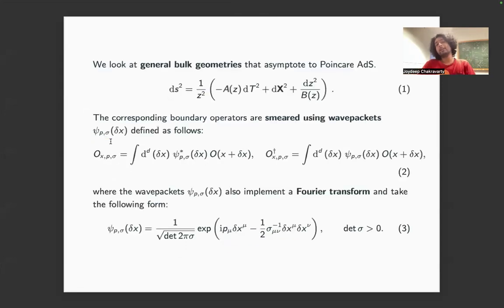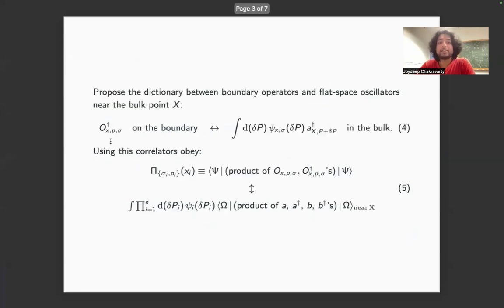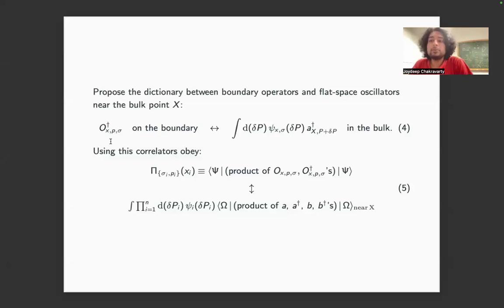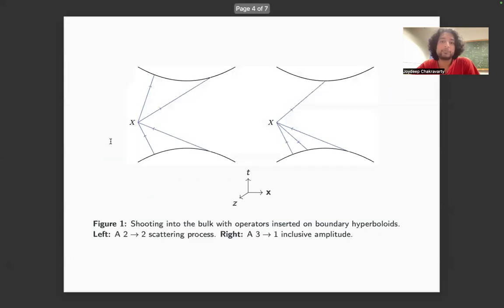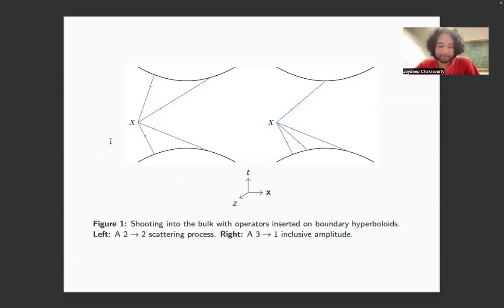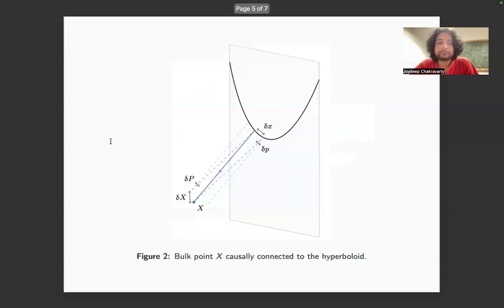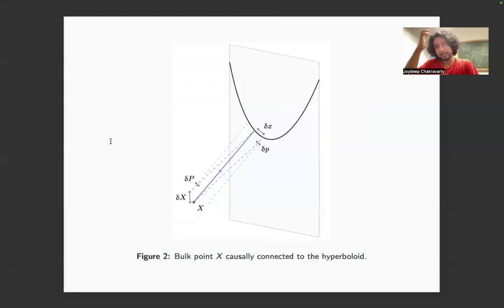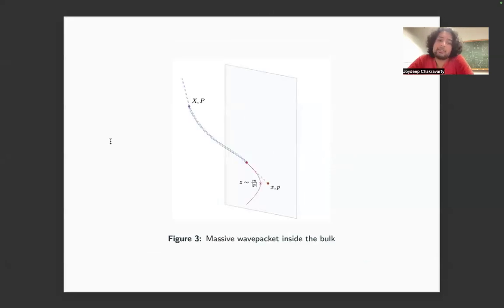Joydeep Chakravarty - Looking at bulk points in general geometries